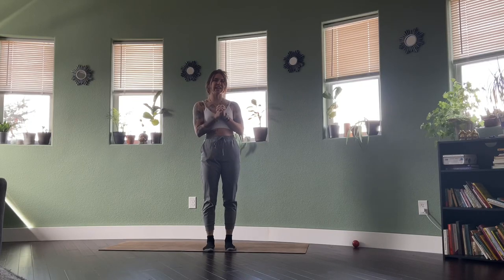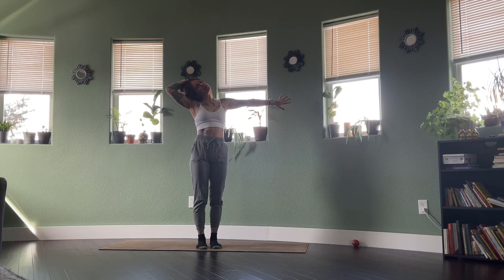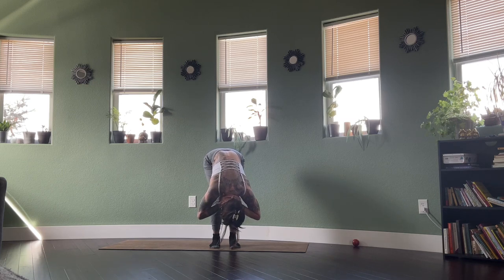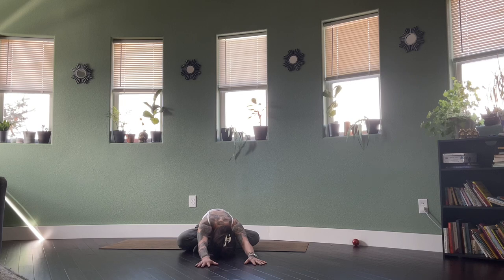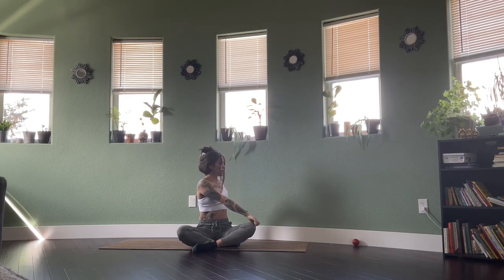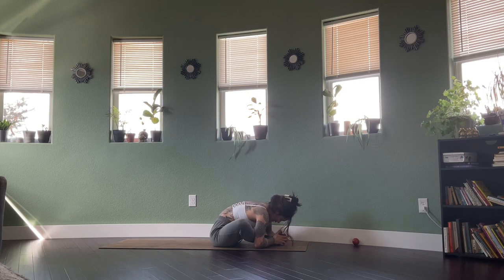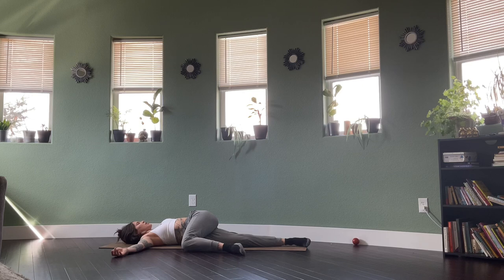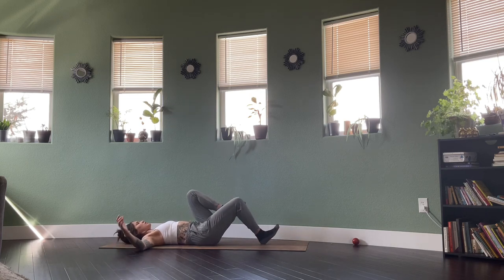30 Minute Slow Stretch Yoga Flow (ALL levels)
Breath and settle into each pose as we move through this 30 minute yoga flow for any level! This is a great class to create some opening and release in the body without any difficult flows or overwhelming poses. Great for a beginner or just someone who need to create come space in the body, connect with the breath, and quiet the mind!